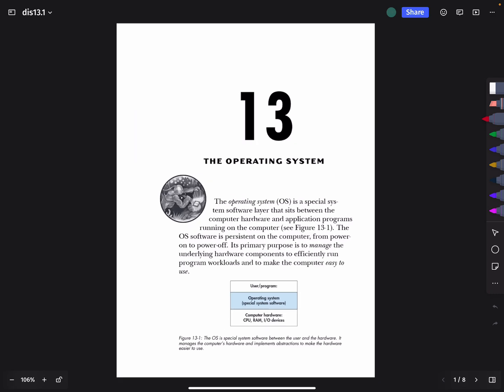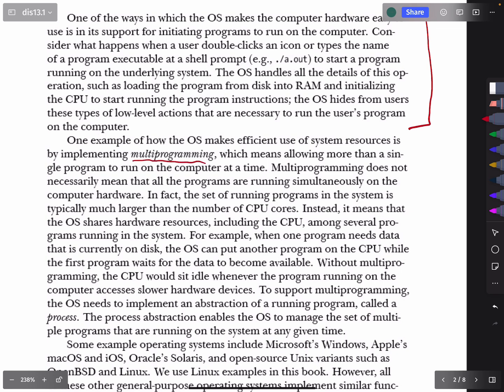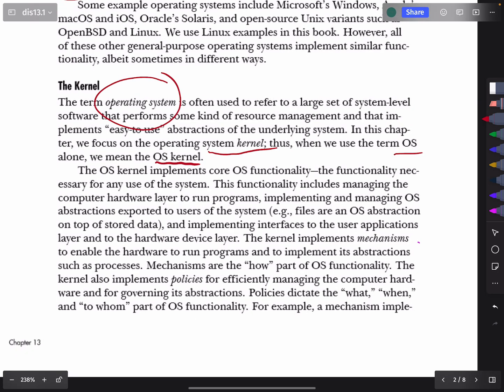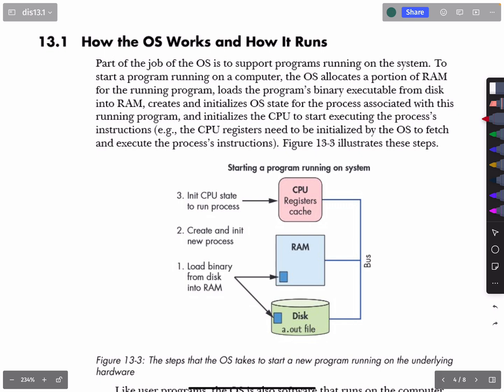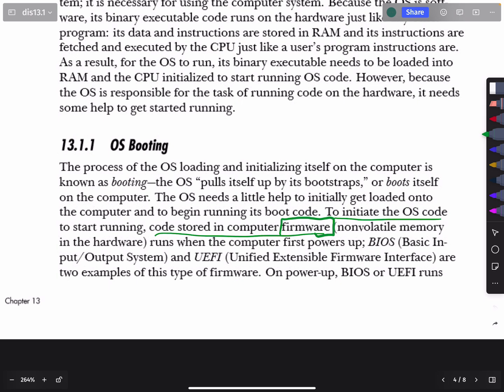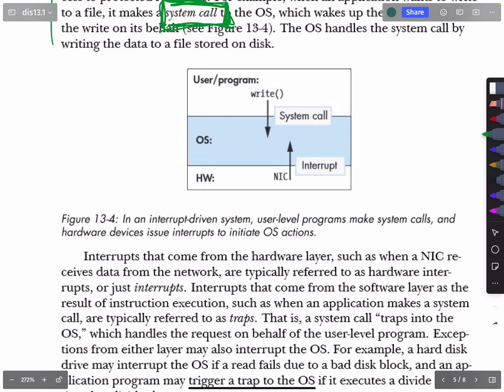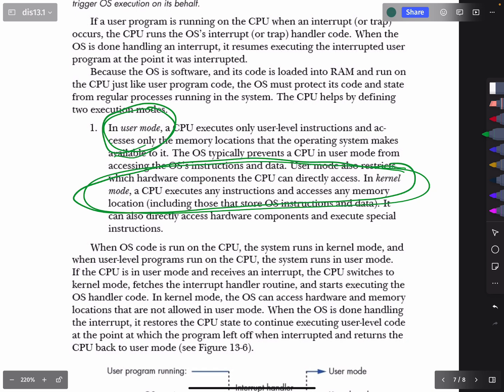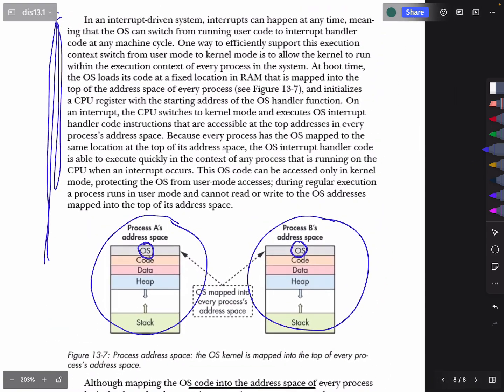Systems Programming - Video 72 - Operating systems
We continue to chapter 13 section 1 of Dive into Systems, discussing operating systems.  We introduce processes, interrupts, system calls, and virtual memory.